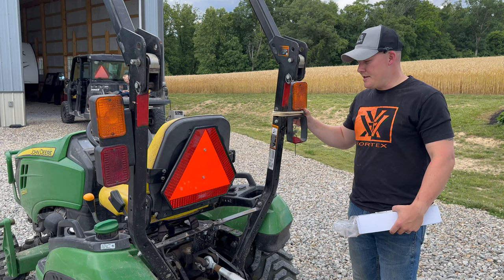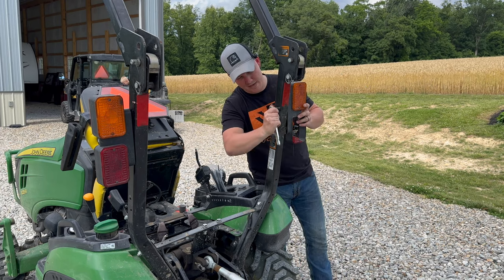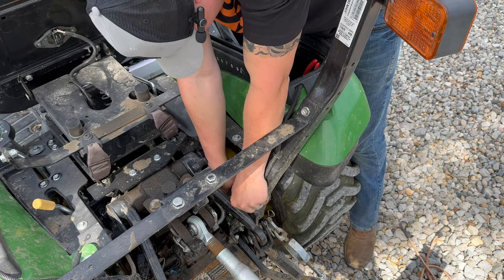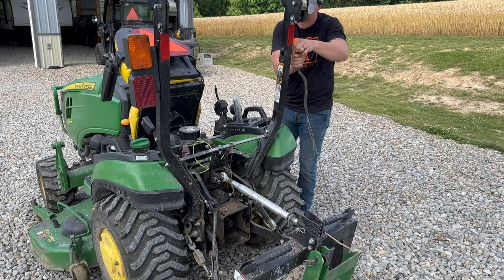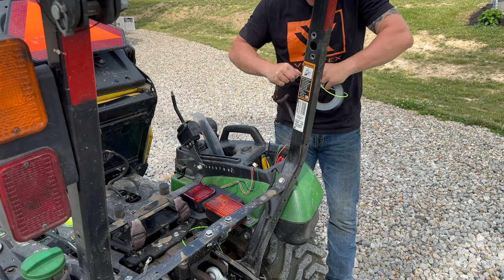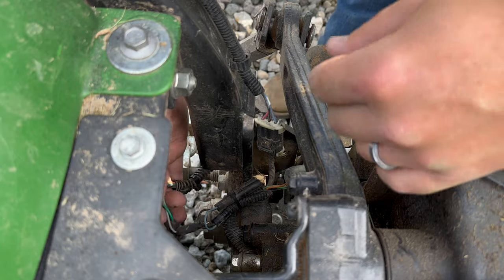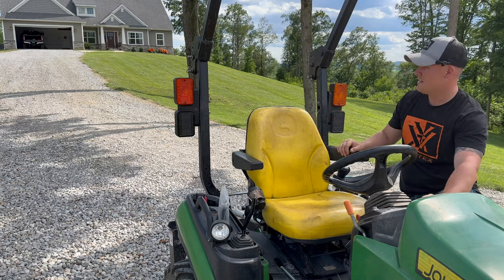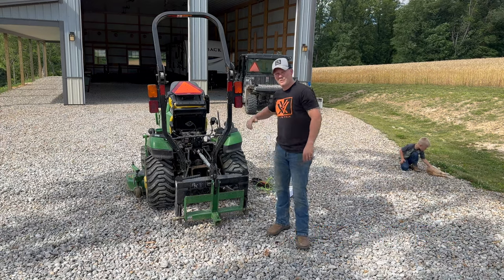How to INSTALL Upgrade Your John Deere 1025r With New Rops Lights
The John Deere 1025r gets NEW rops LIGHTS installed which couldnt be easier. As you all may know, the ROPS lights on the JOHN DEERE 1025r are known to get hit and damaged due to the placement. I hope this video provided value for those you need to INSTALL new one to their TRACTORS.

John Deere Robs Lights

- STIHL Rapid Super Chainsaw Chain 20" Bar .325 pitch .063 gauge

- 3M WorkTunes Connect Hearing Protector with Bluetooth Technology

Hillcreek Outdoors
Lancaster, Ohio